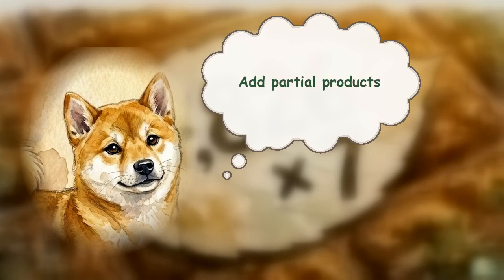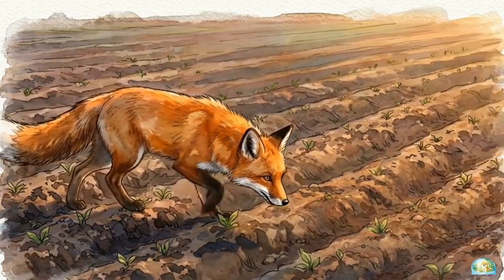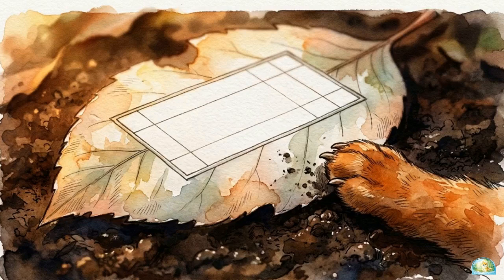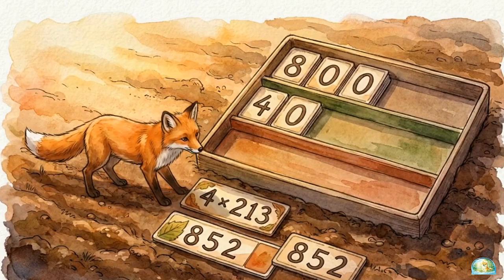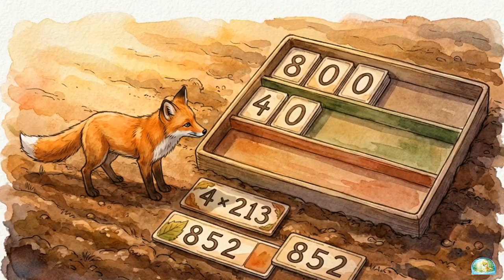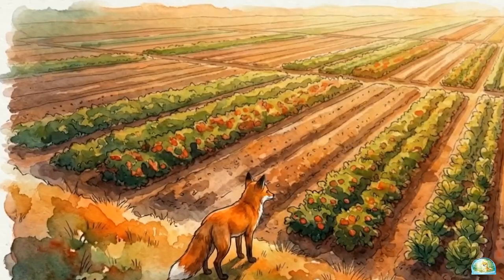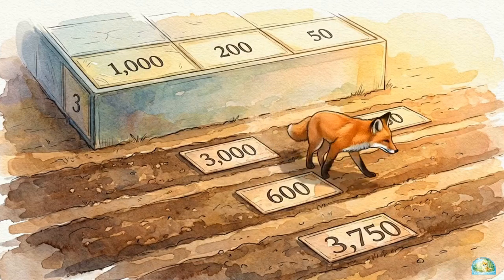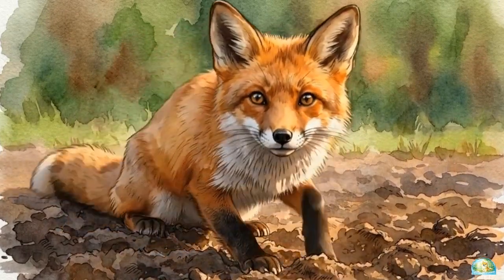Multiplying Multi Digit Numbers - 4.NBT.B.5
Multiply whole numbers using place value strategies and the properties of operations.

CCSS 4.NBT.B.5